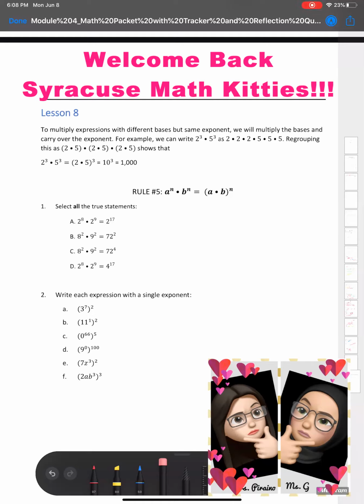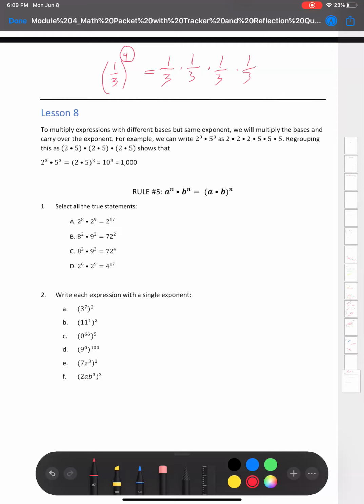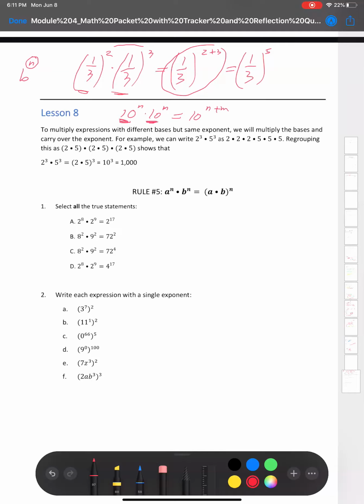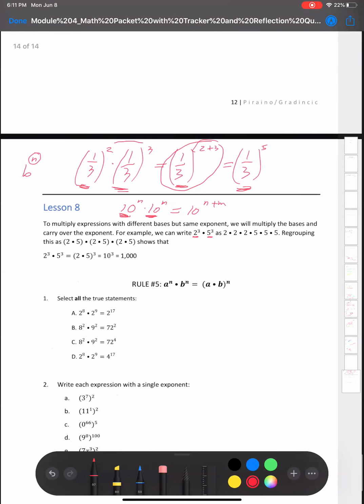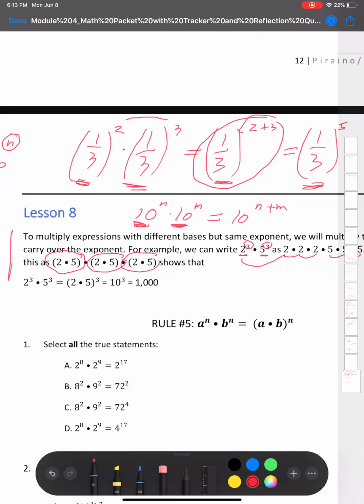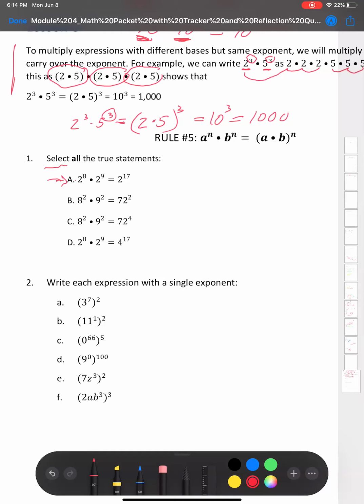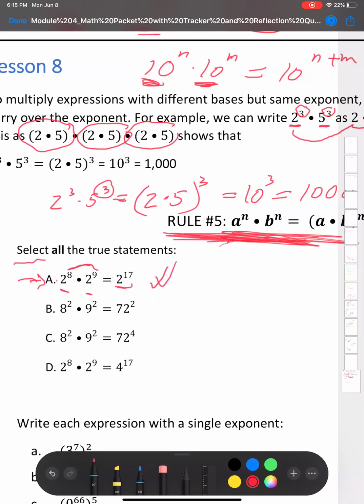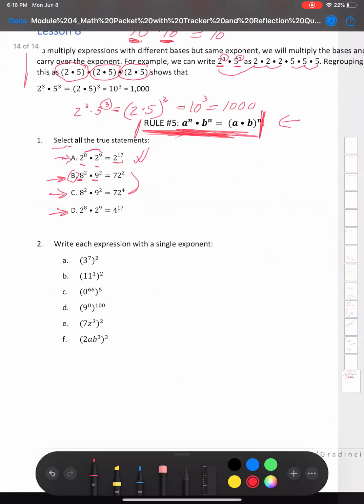Math 8_Module 4_Different Base Same Exponent